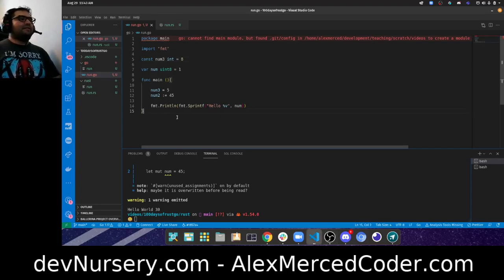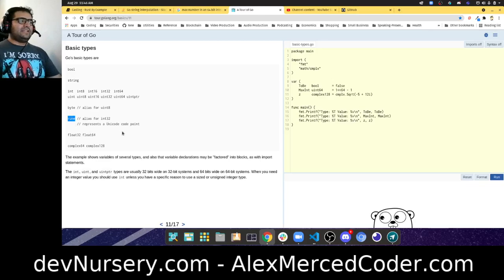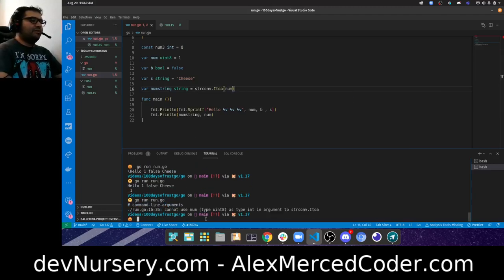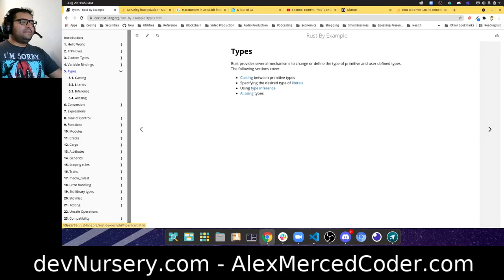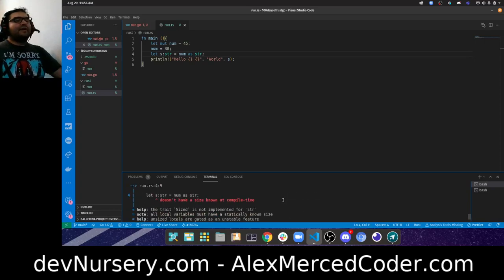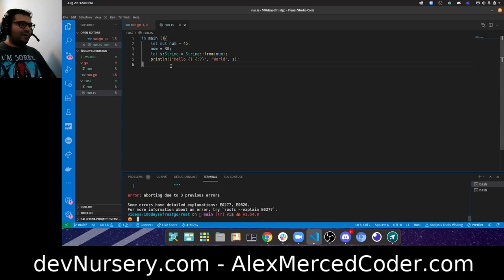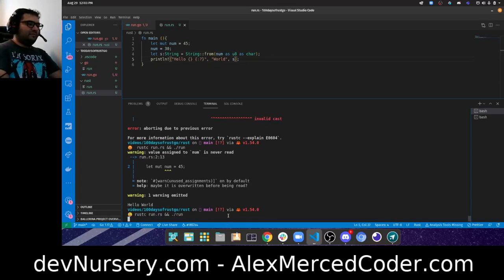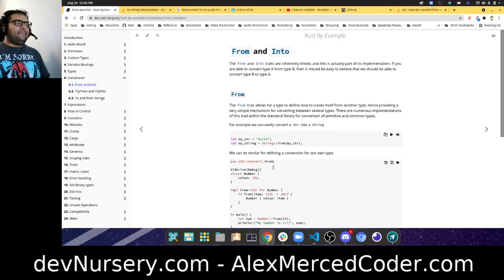AM Coder - 100 Days of Rust and Go - #4 - Data Types and Casting